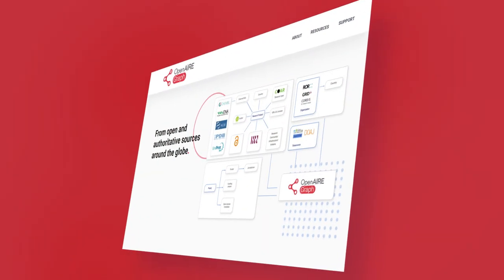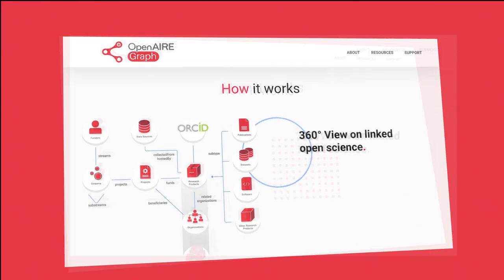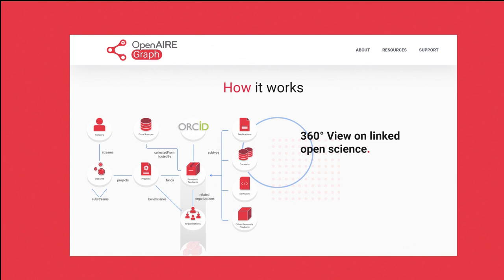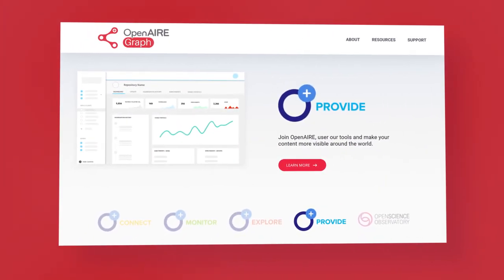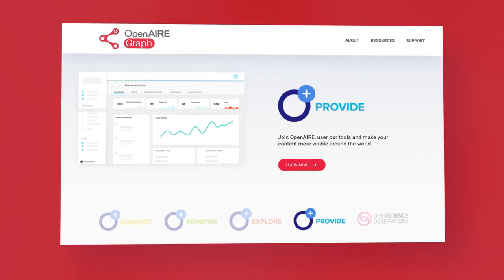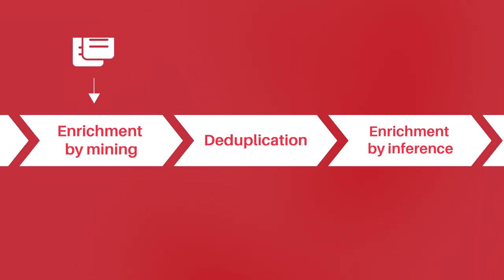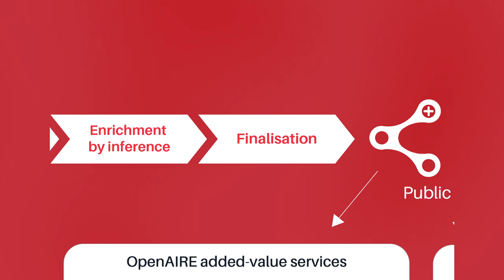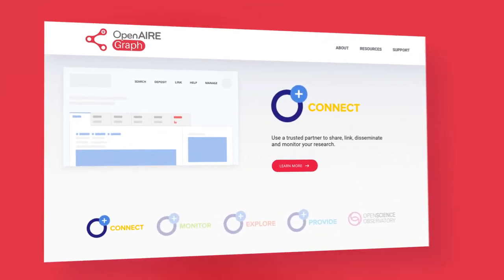OpenAIRE Graph - Service video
The OpenAIRE  Graph is a collection of interlinked research objects that aggregates metadata records from more than 70K scholarly communication sources from all over the world for researchers, service providers, research managers and policy makers, by following a participatory approach.